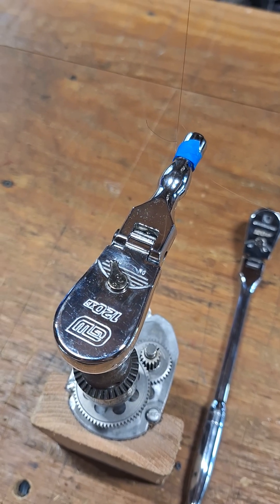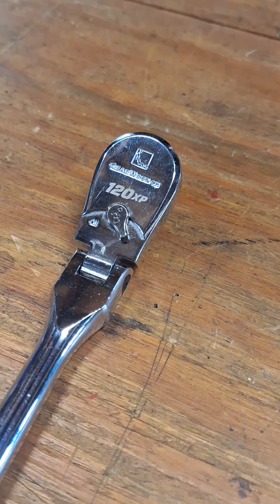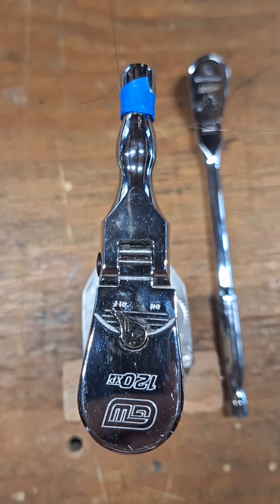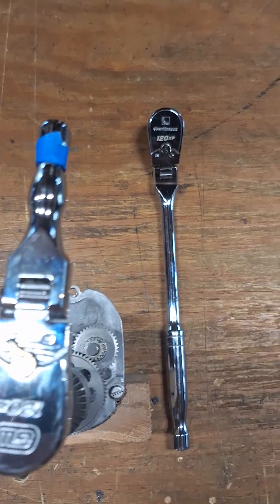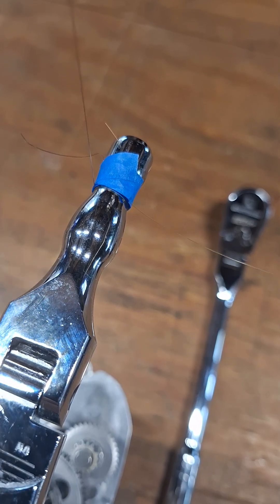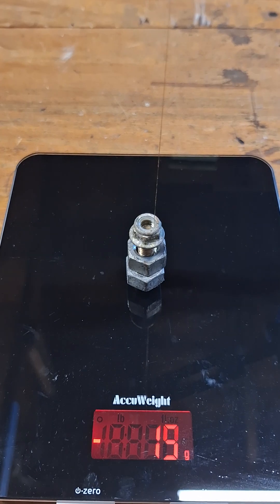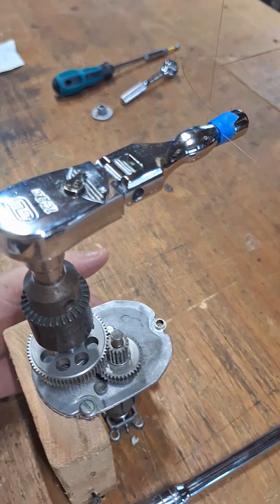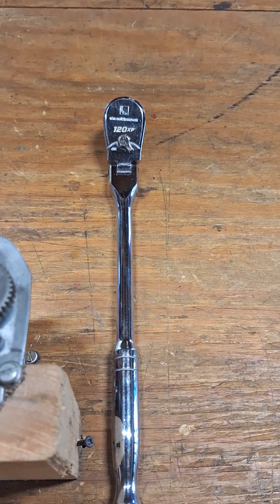Taiwan vs. China (Modified) GW 3/8" Dr. 120XP Flex Head Ratchets Backdrag: Torque = 4.0 vs. 3.7in•oz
Modifying this unit by cutting the pawl springs down on this Gearwrench 3/8" Dr. 120XP Flex Head Stubby (China) really helped reduce the backdrag. Let's see how close the backdrag torque is to the older long handle version (Taiwan).

Gearwrench Ratchets compared:
GW 3/8" Dr. 120XP Flex-head Long Handle Ratchet 11.5" (81215KD, Taiwan)

GW 3/8" Dr. 120XP Flex-head Stubby Handle (Teardrop) Ratchet 5" (81212P, China) MODIFIED: PAWL SPRINGS CUT DOWN.

Calculations:

STUBBY HANDLE (CHINA-MODIFIED), pulled at 3-5/8", 29g

Convert 29g force to 1.023oz force

Lever Arm Length • Force = Torque

3.625in • 1.023oz = 3.71in•oz (2.62cNm)

LONG HANDLE (TAIWAN)*, pulled at 6", 19g
*Measurements taken in a previous video.

Convert 19g force to 0.67oz force

6in • 0.67oz = 4.0in•oz (2.82cNm)

Values rounded to hundredth place.